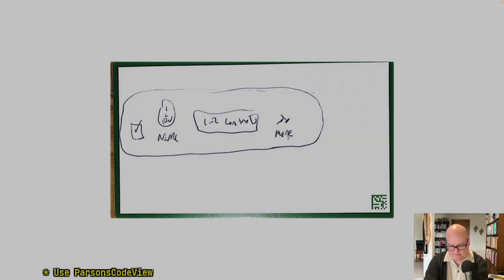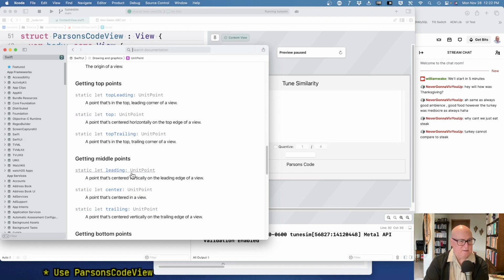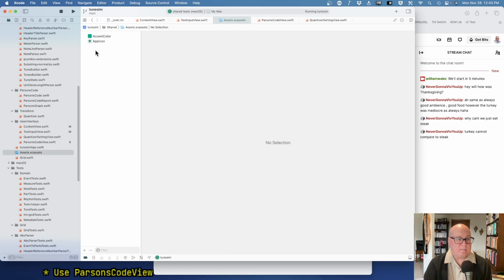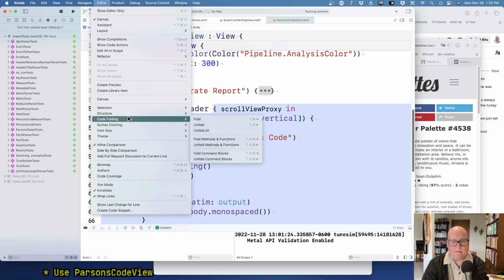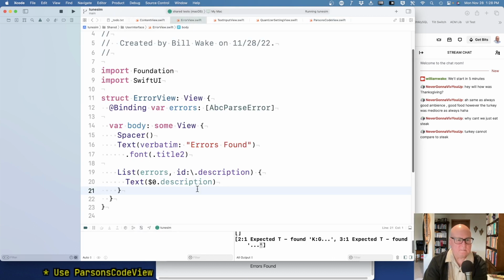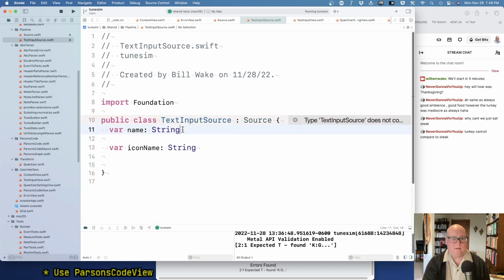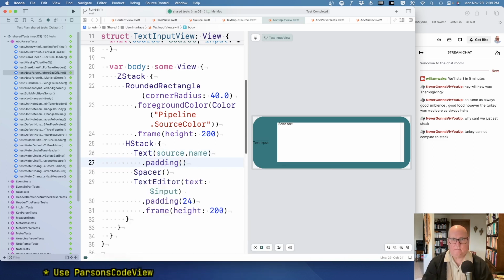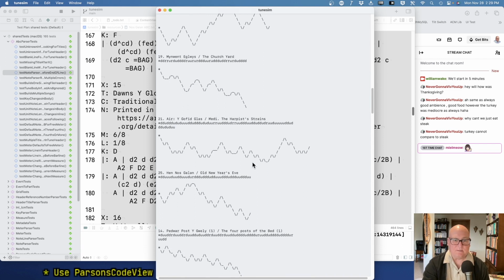TUNE-22-38: Stackable Views - Tune Similarity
We focused on creating a set of stackable views. We made the overall view use ParsonsCodeView, then extracted an ErrorView. We built a color palette and started using that.

To support the pipeline, we created Source, Transform, and Sink classes, just containing the name and icon for now. We made TextInputView and QuantizerView use those classes and show their icon. I did ParsonsCodeView off camera; we'll continue moving toward an explicit pipeline next time.